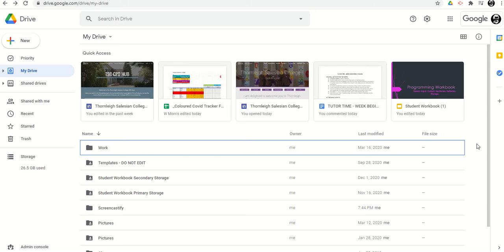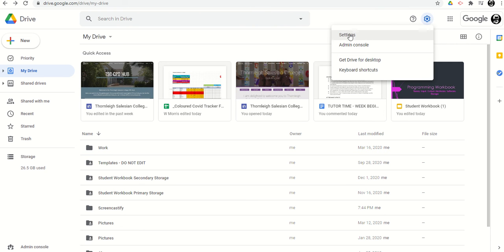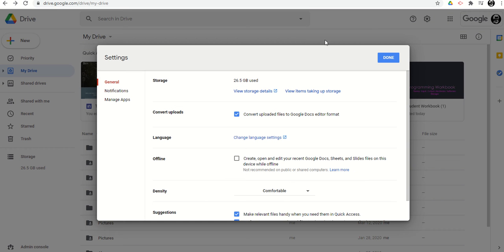Automatically converting word and PowerPoint to Google Docs and Slides